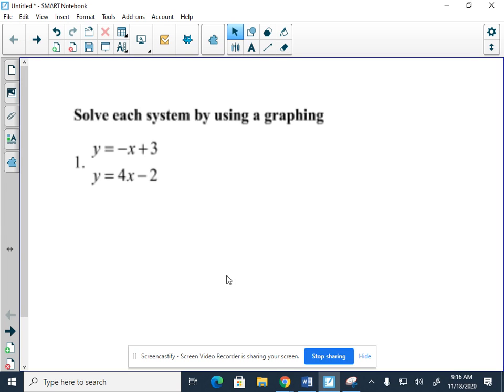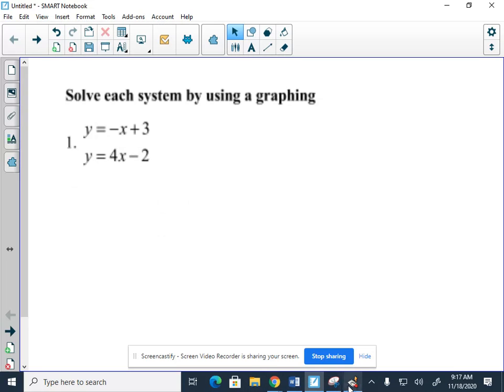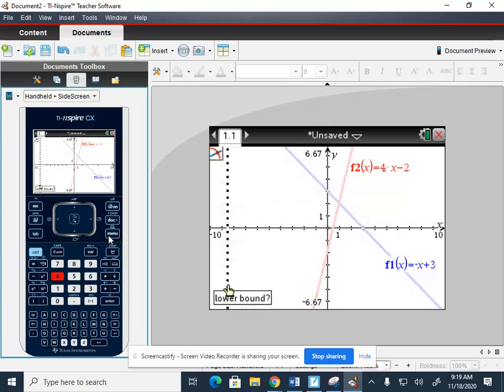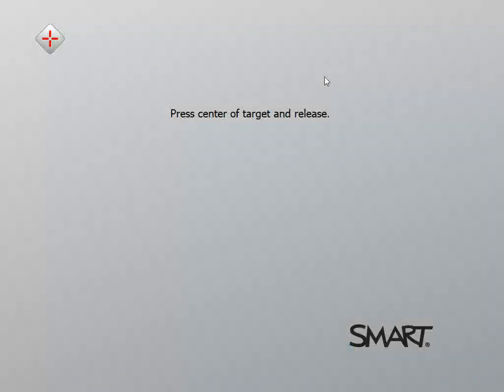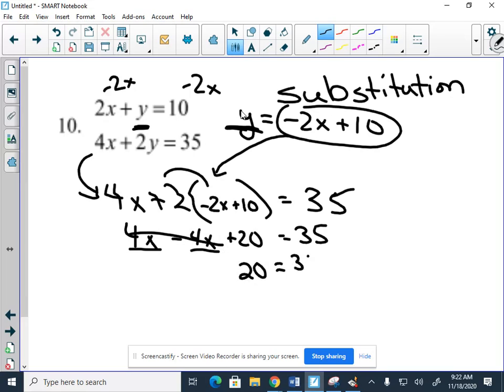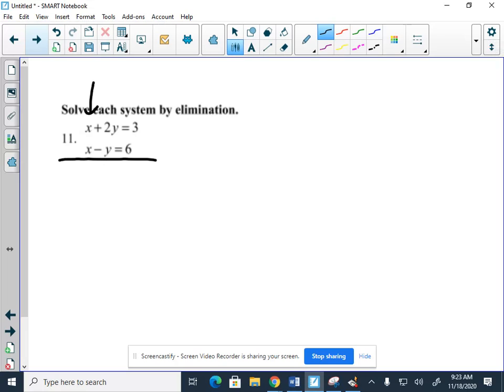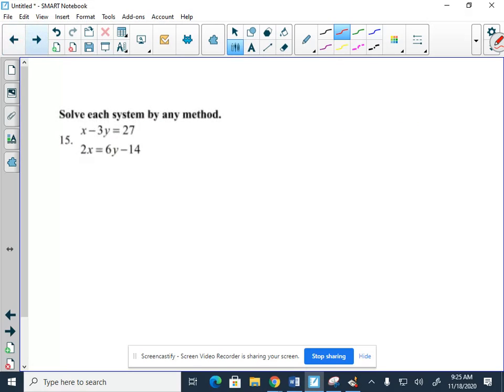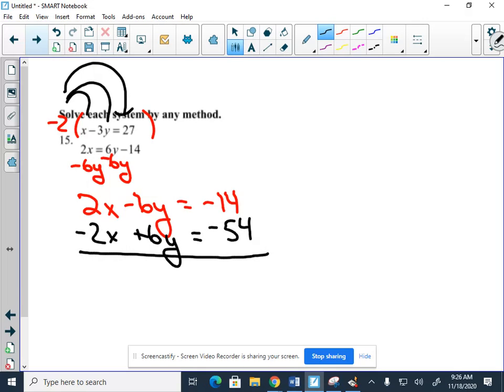chapter 6 review problems 1,10,11,15